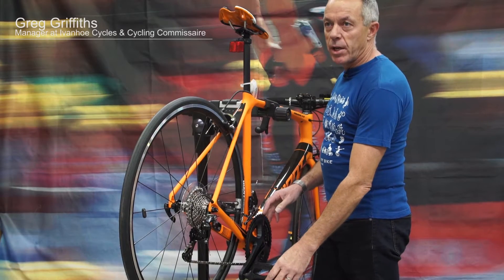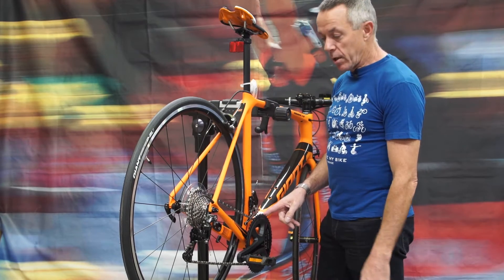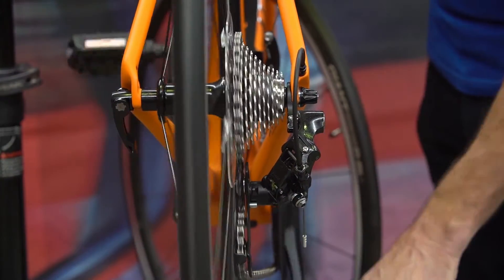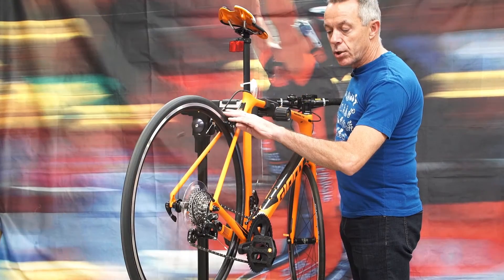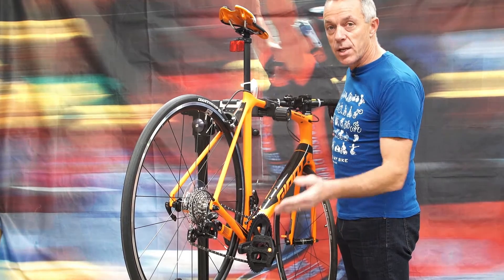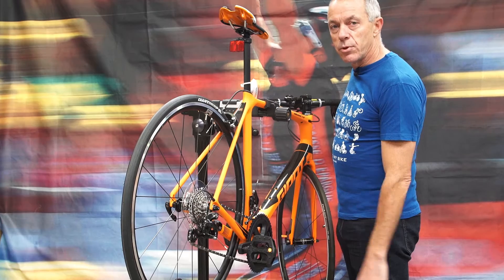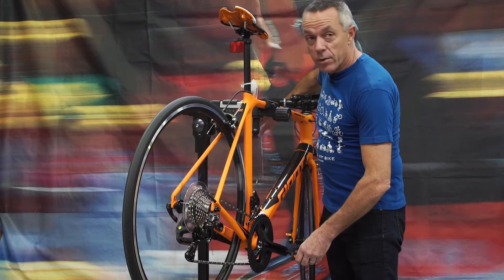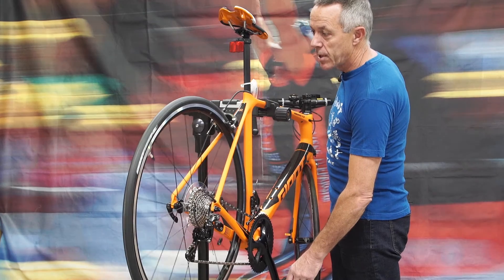Gears and How They Work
A basic explanation on bicycle gears - what are they & how do they work? When you understand that basics of bicycle gears, it gives you a much better chance of fixing them too. The operation is simple and it is important to get the concept if you're a rider.